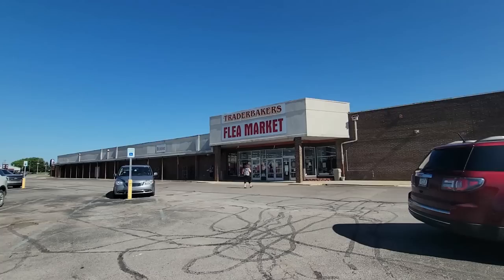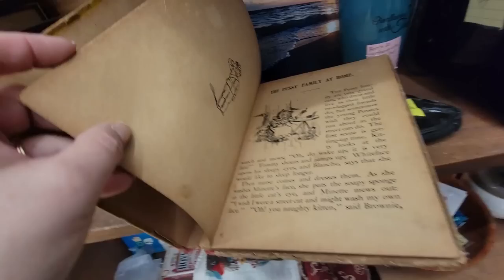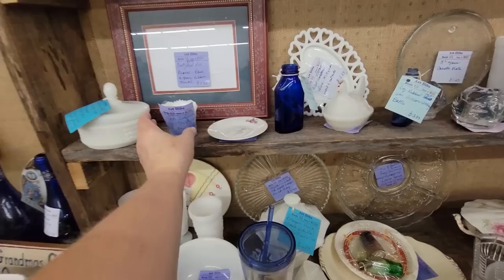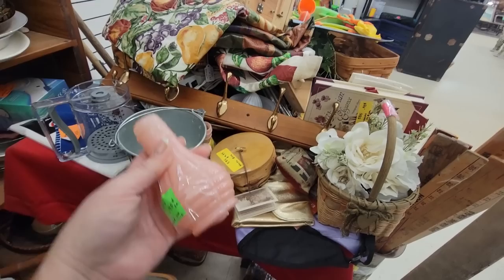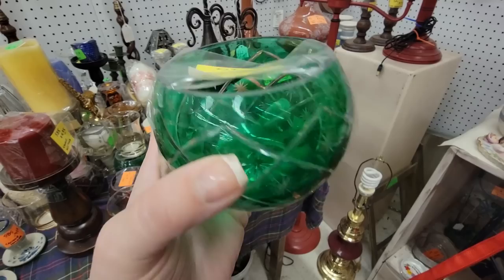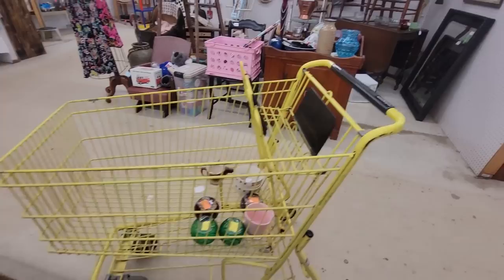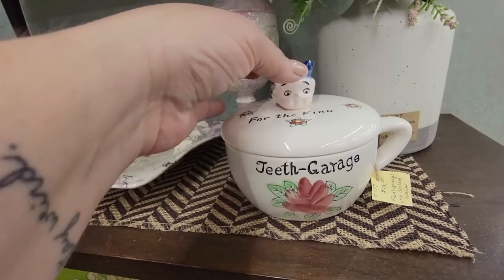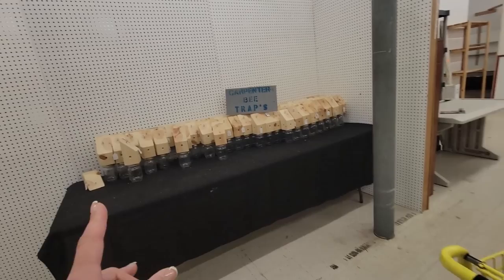The Flea Market: A Great Way to Find Vintage Items! | Shop With Me!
📬 Cards/Friend Mail
Misty Pate

thrifter junker vintage hunter misty thrifter junker vintage hunter thrifter junker vintage hunter youtube sellingantiques antique reselling